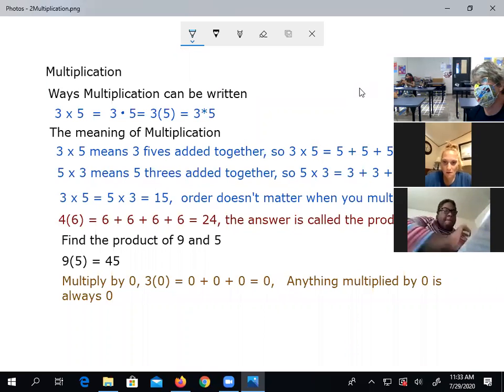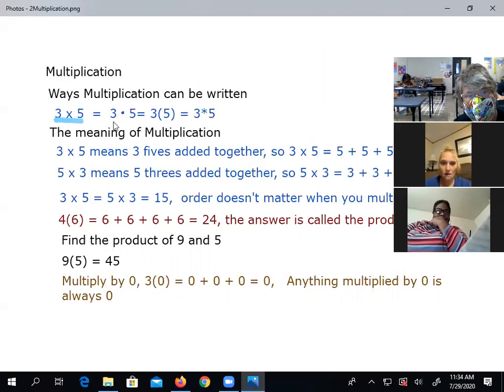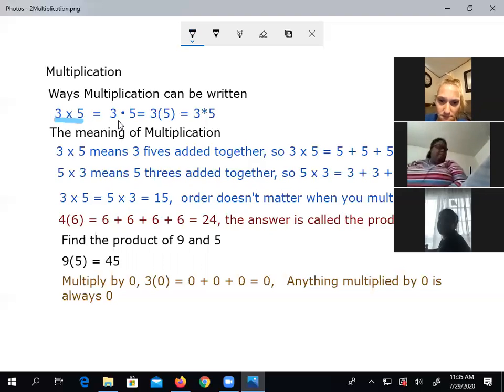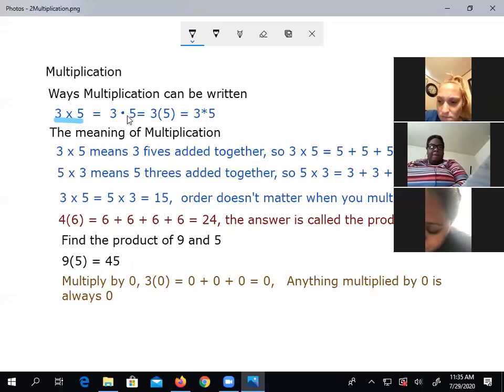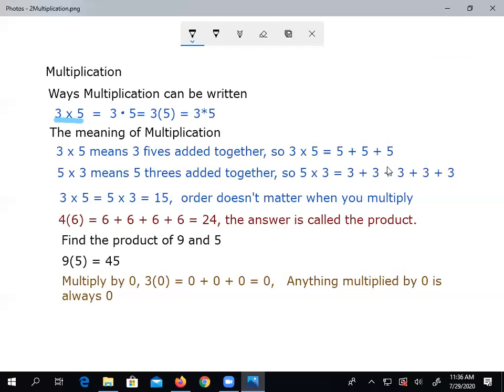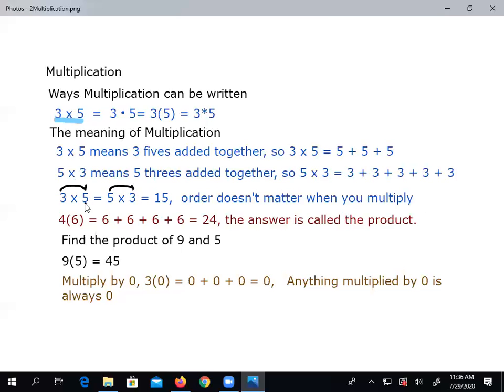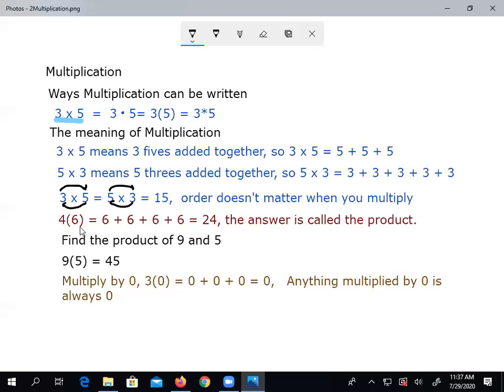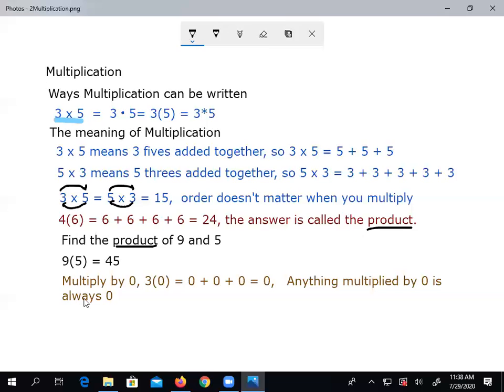2b Intro to Multiplication